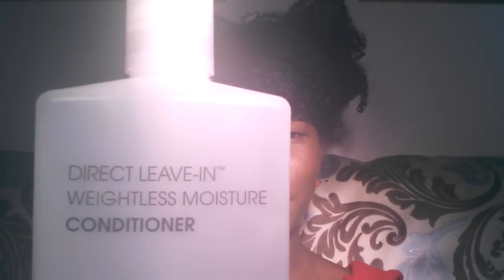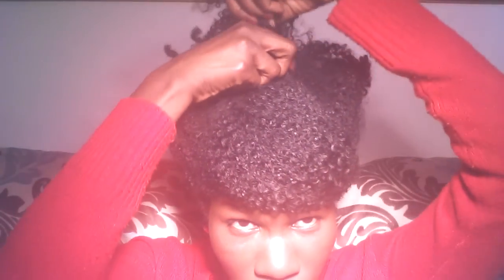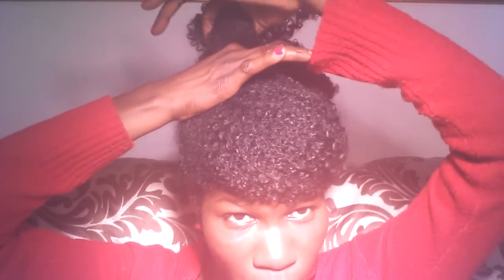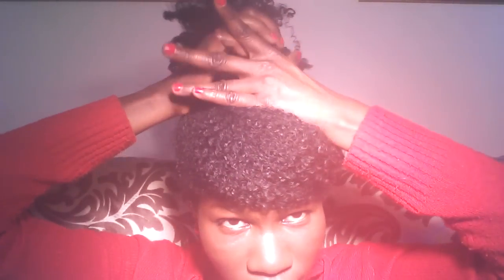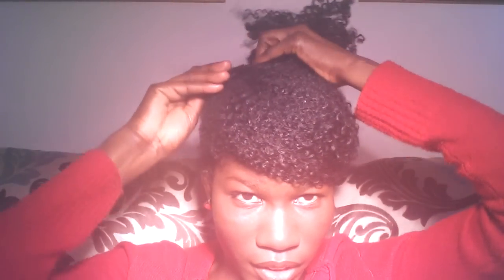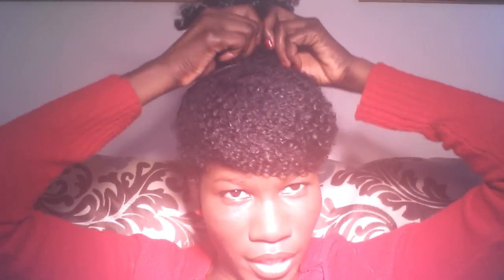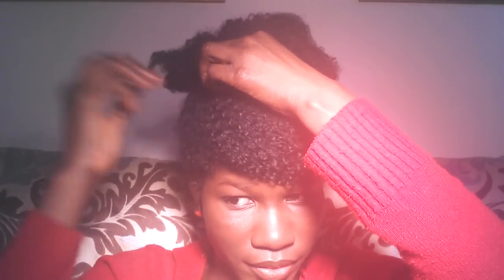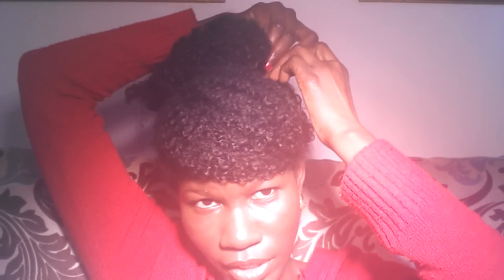How I do my high bun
In this video I show you how I do my high bun.  To do this style you need a banana comb and hair pins. I do not use a comb because I only comb my hair on wash day since I use gel on my hair.